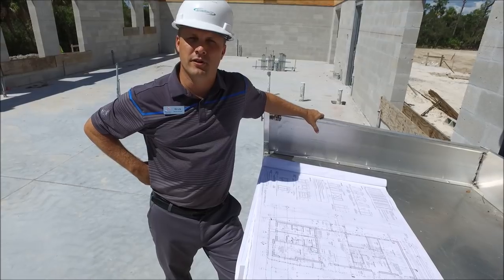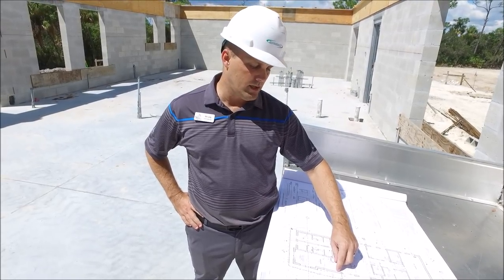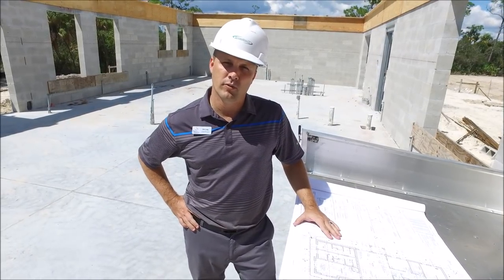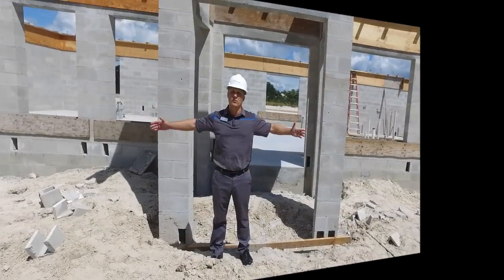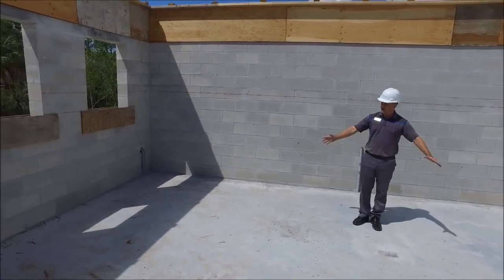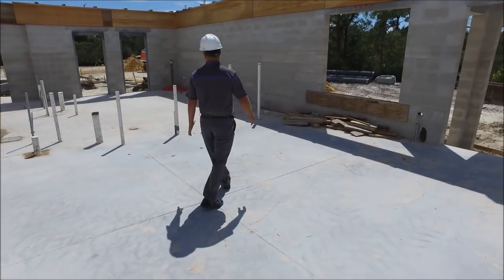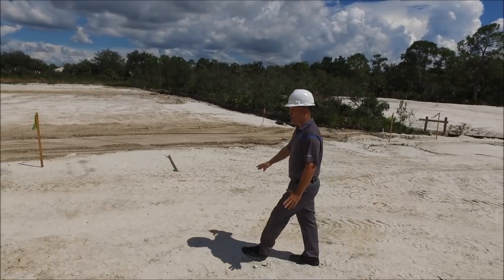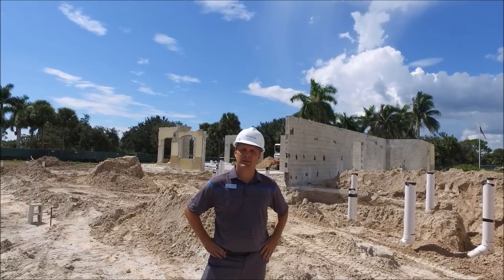9-14-2018 Project Update